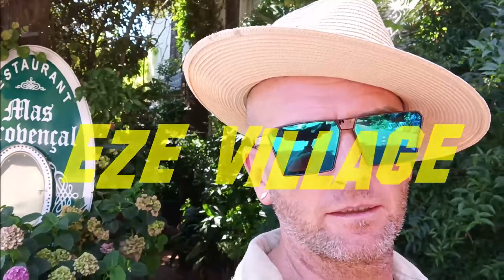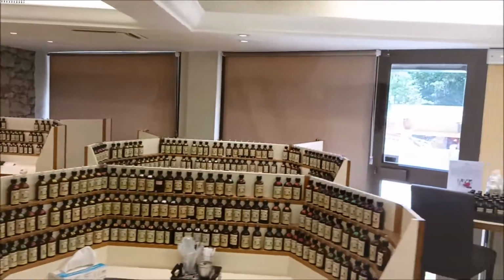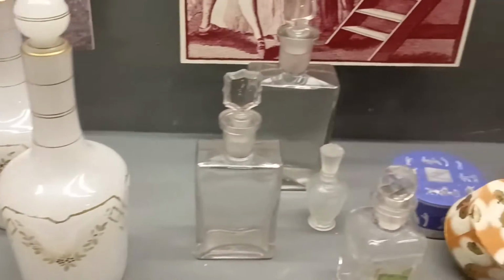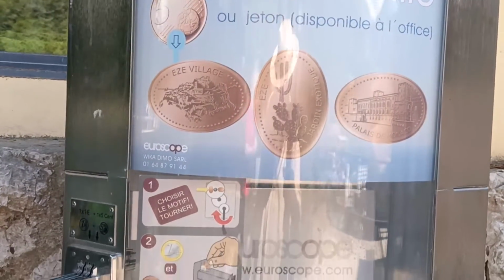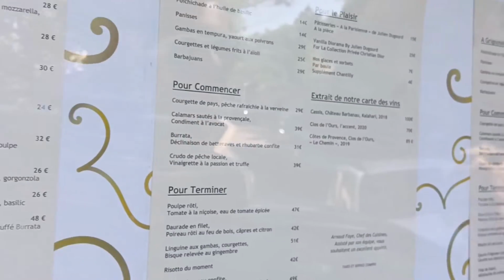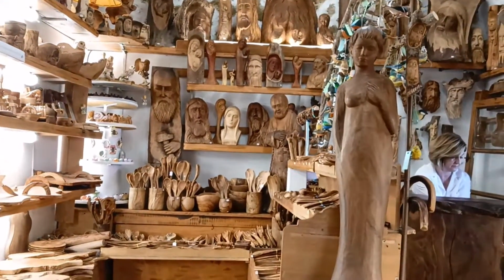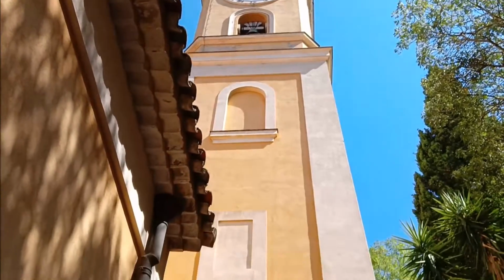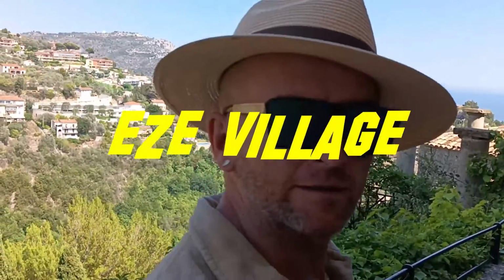🇫🇷 EZE VILLAGE THE ICONIC VILLAGE FRANCE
TEASING FOR THE NEXT MUSIC VIDEO
PUT YOUR HEART ON SAFE
COMING SOON
THIS ICONIC VILLAGE WHERE THEY TURN THE MOVIE TO CATCH A THIEF